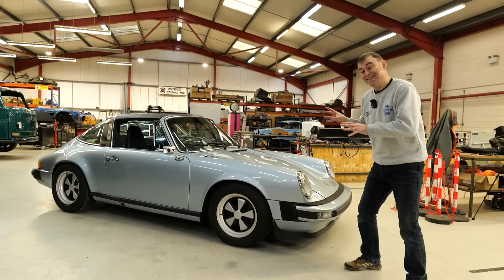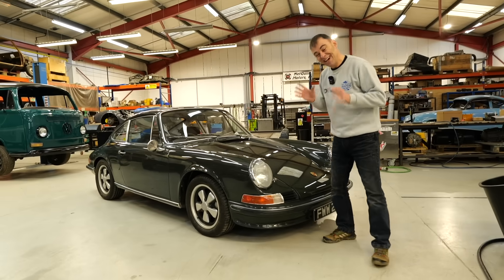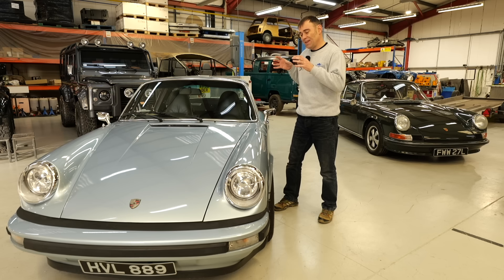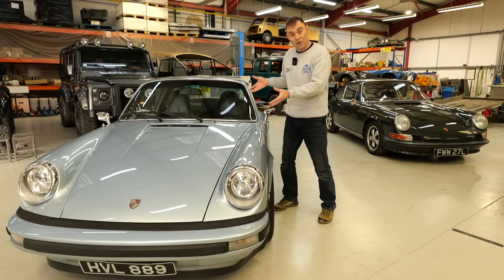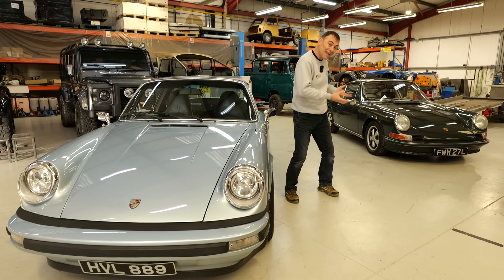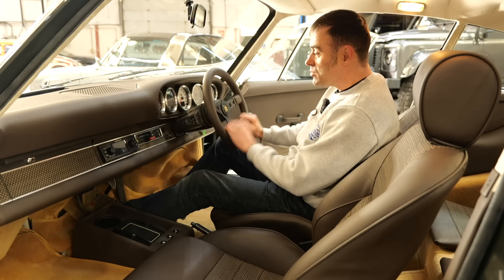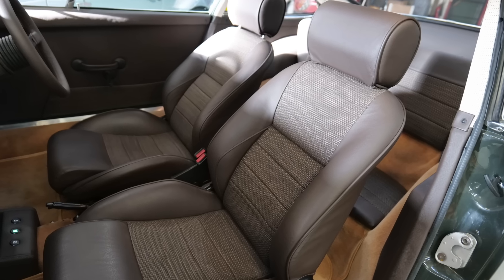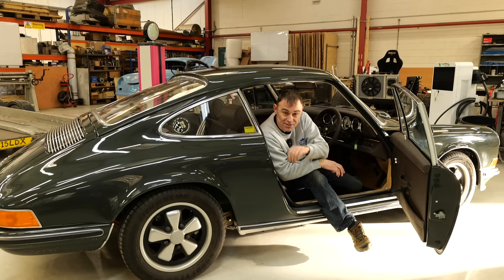Electric Porsche 911 - 10 years of development.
We have a very special car in the workshop at the moment. Our first ever car we converted to electric specifically for a customer. It's a 1979 Porsche 911 SC. So we thoughts it's a perfect opportunity to see how things have developed in 10 years and compare it to the very latest Porsche 911 that we've converted to electric.

How have batteries evolved in that time and what other features have we been able to improve and add to our conversions over those 10 years.